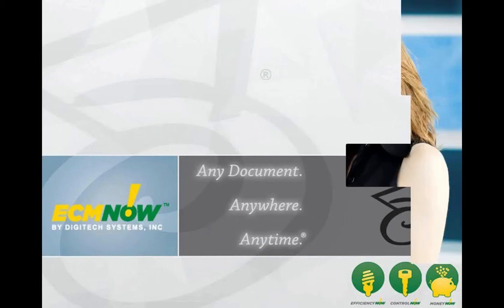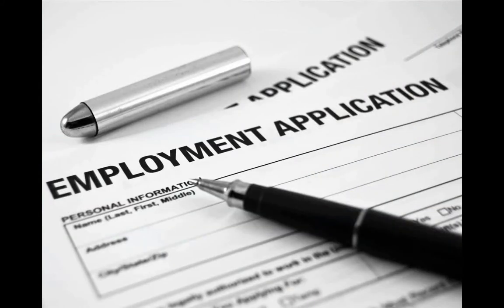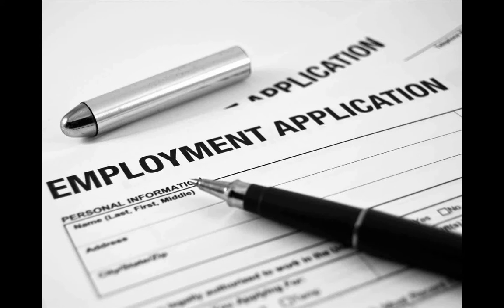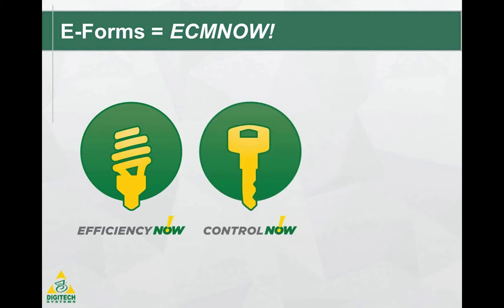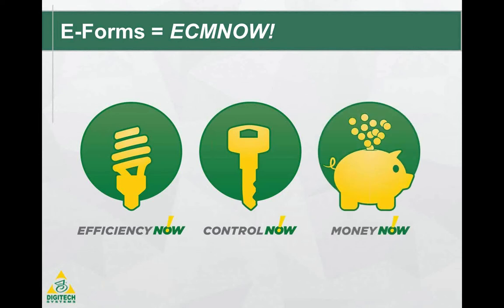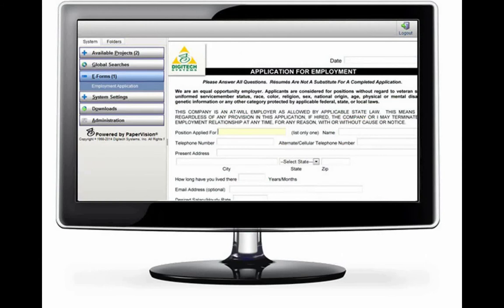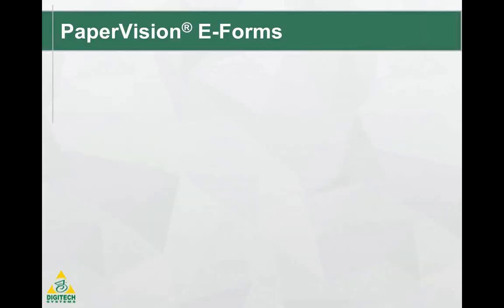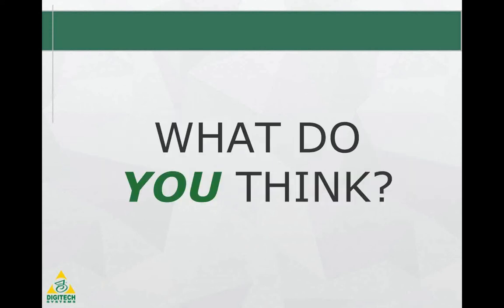Your Guide to E-Forms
Are you wasting time using outdated paper forms? You're wasting money too! Get rid of pesky paper forms and capture your customers' data into an electronic, web-based form with PaperVision E-Forms. Spend less time manually entering data, improve your information control and save money on paper costs!